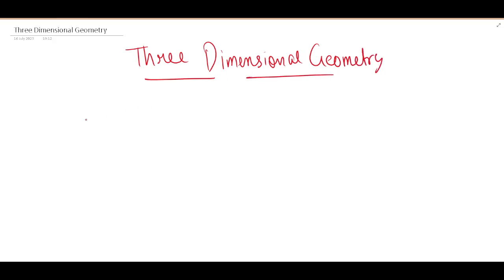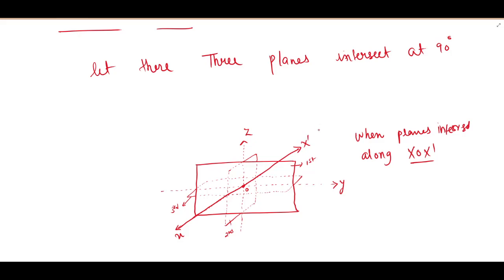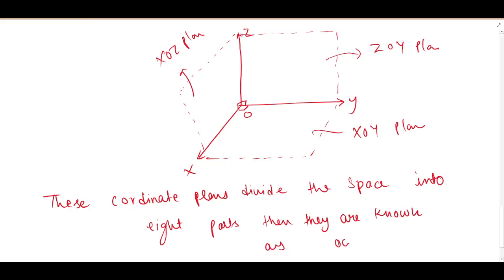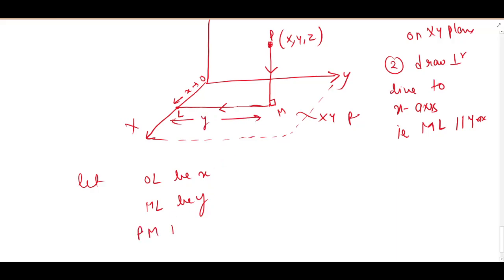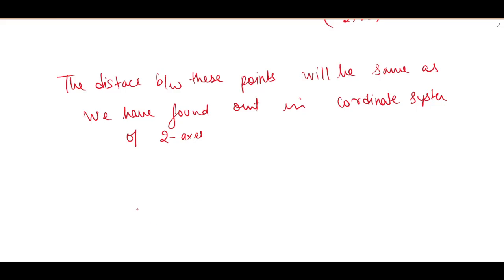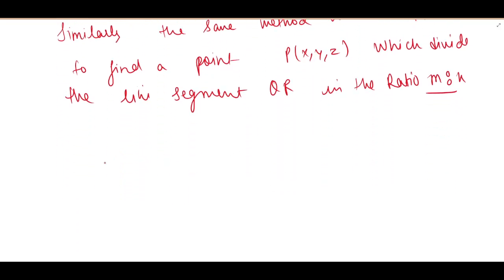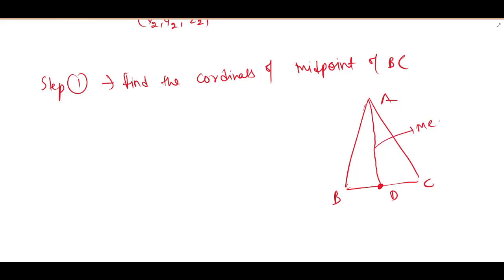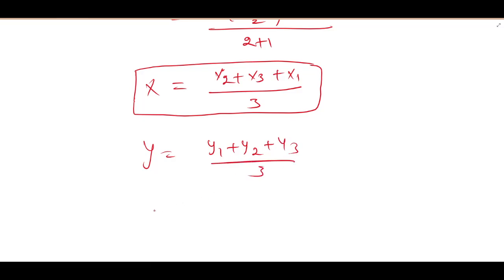A Beginner's Guide to 3D Geometry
3D geometry involves the Mathematics of shapes in 3D space and consists of 3 coordinates which are x-coordinate, y-coordinate and z-coordinate